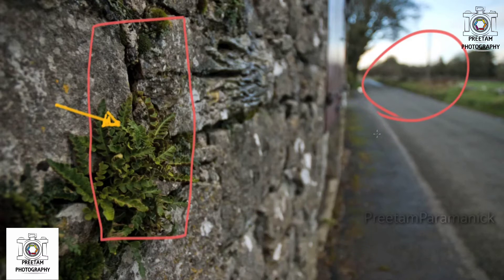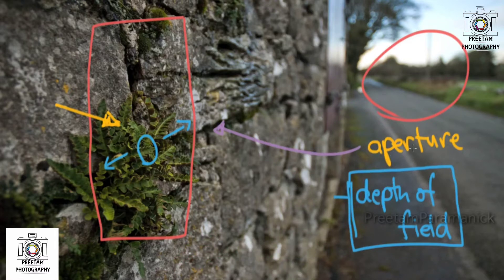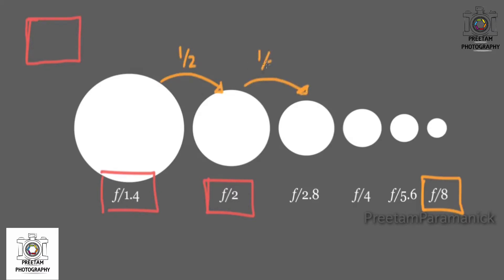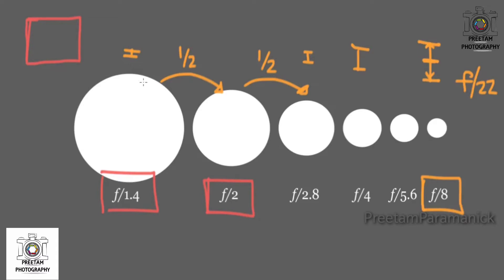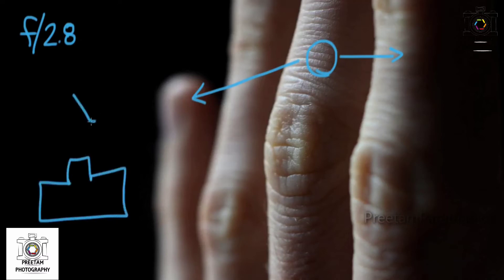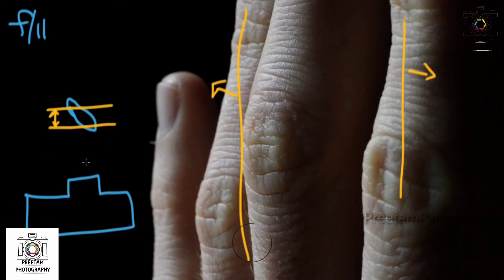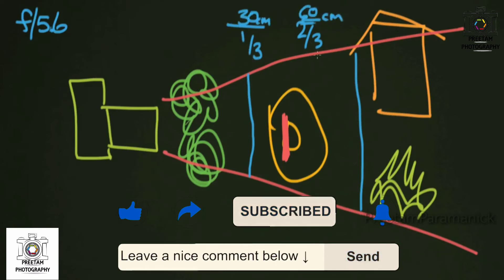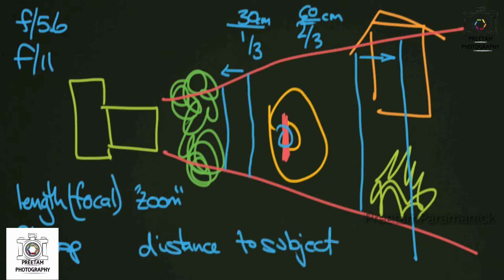Aperture & Depth of Field in Photography | #14 | Preetam Paramanick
Preetam Paramanick